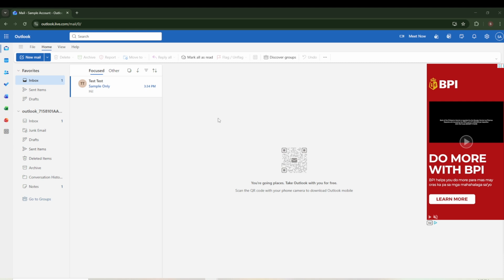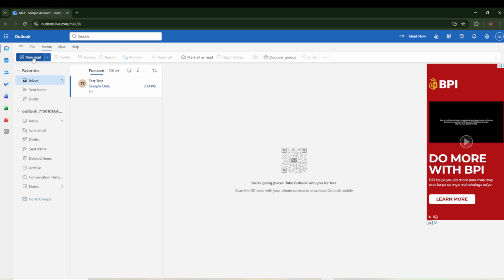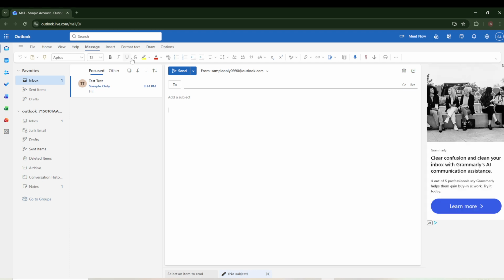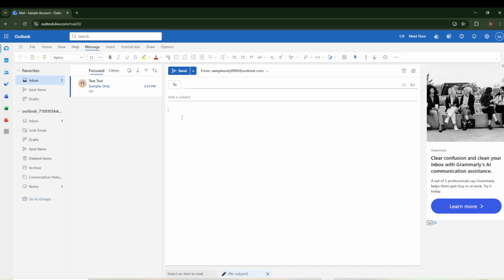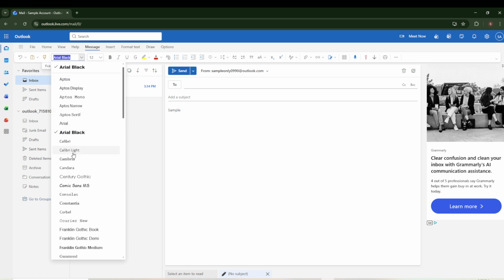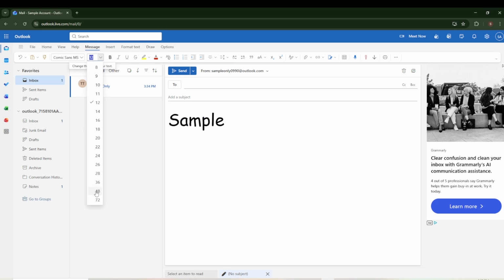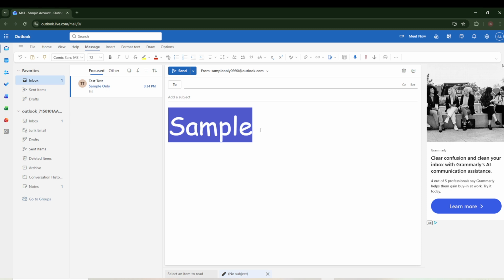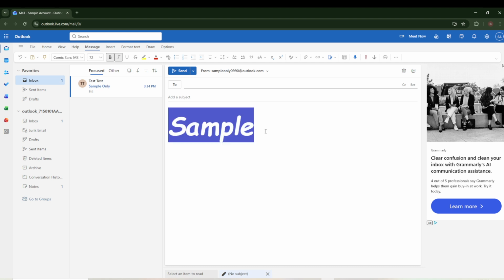How To Change The Font Size And Font Style Quickly In Microsoft Outlook [2026 Guide]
This video provides a comprehensive "video tutorial" on editing digital documents, guiding you through each step to personalize your text. Learn how to apply various "text formatting" options, including changing the "font colour" in "ms office" applications. This "word tutorial" covers all the essential formatting settings to make your documents stand out.